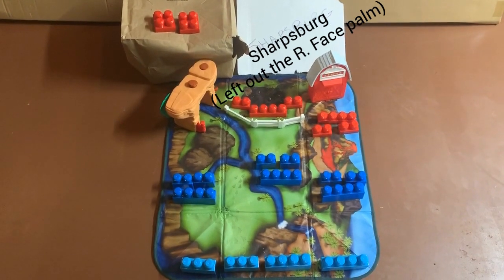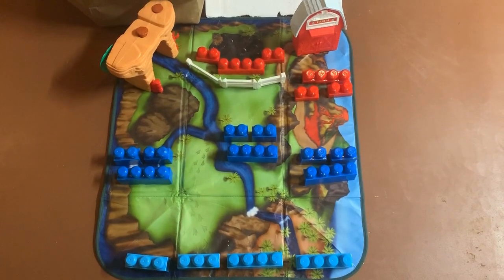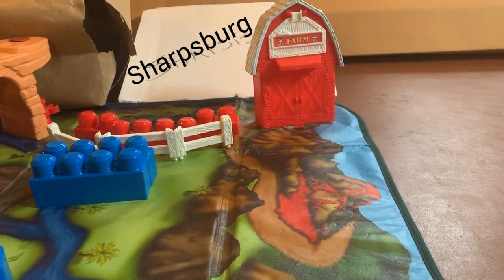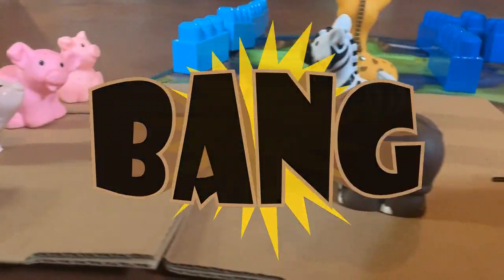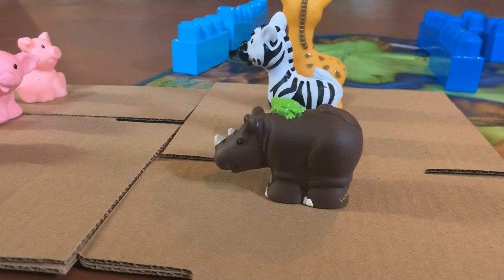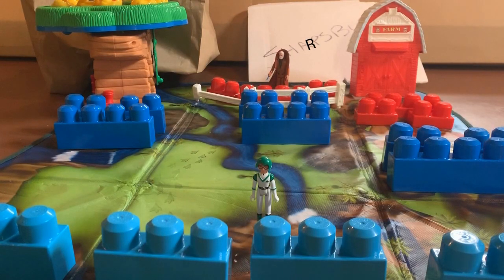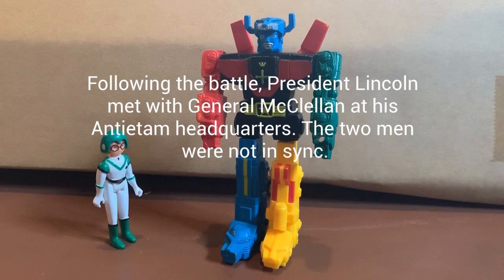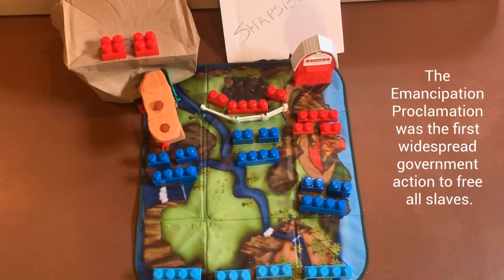Toying With History E6 Antietam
The Civil War's bloodiest day explained. My apologies for a typo and a couple rough edits.